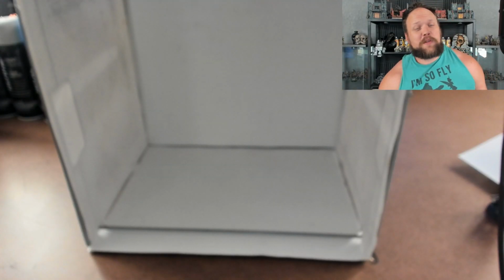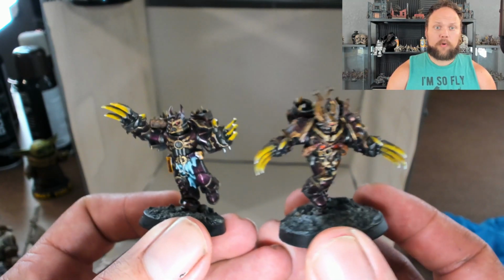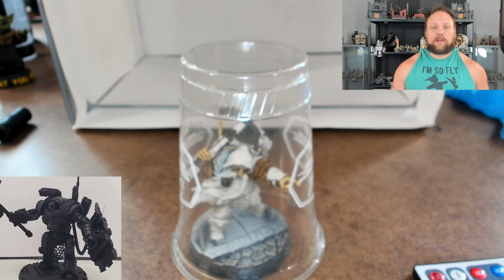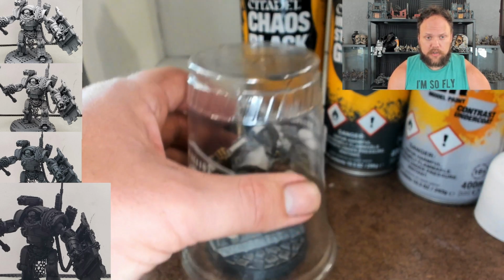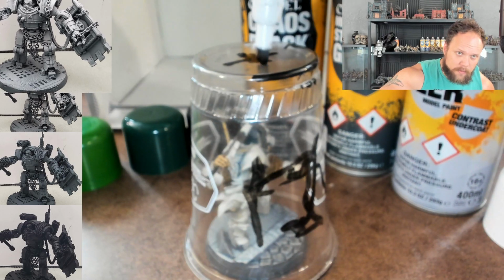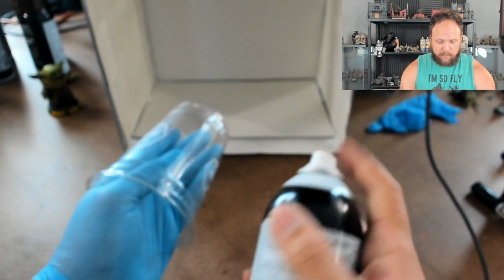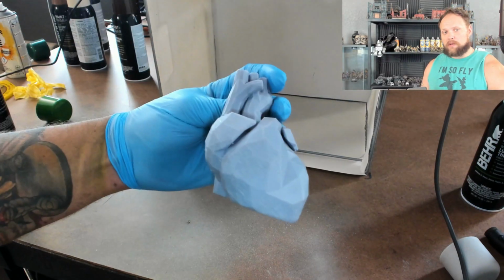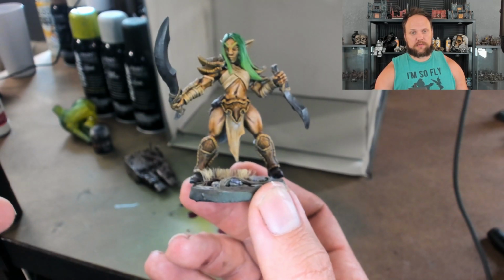Intermediate Zenith-Highlighting (Preshading)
See some examples and instructions of how to zenith-highlight a 3D model.